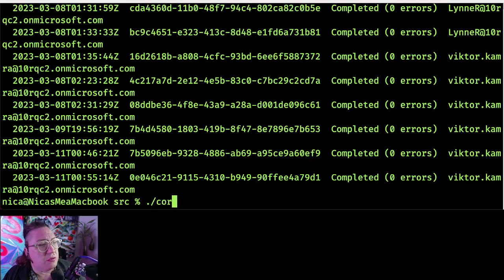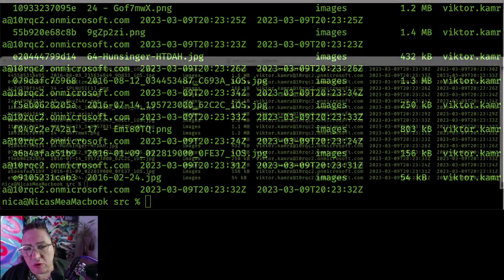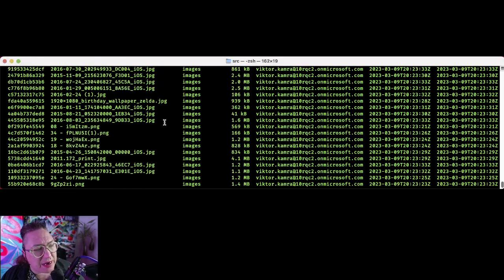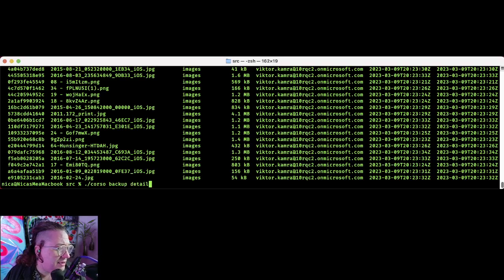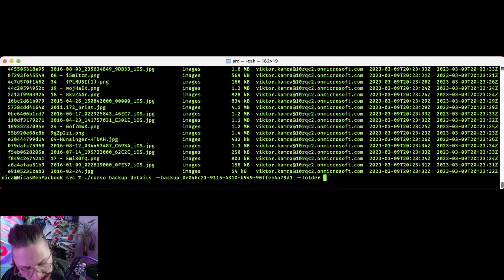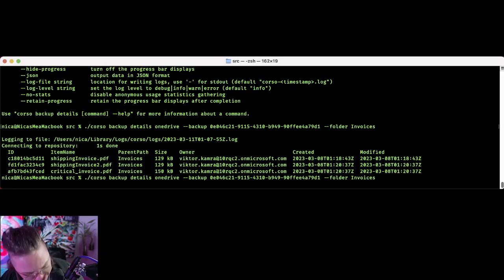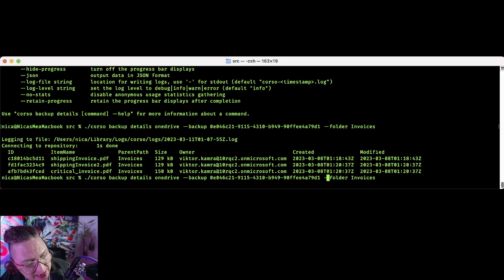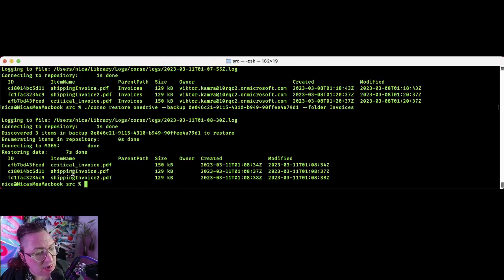Restoring Microsoft 365 OneDrive backups using Corso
This video shows how to restore Microsoft OneDrive data from a previous Corso backup.
Corso is the only free and open-source tool for backing up Microsoft 365 data. The CLI lets Microsoft 365 admins back up to any S3-compliant storage.

💡 Corso is a powerful, community-driven solution for protecting your Microsoft 365 data. Learn how to leverage its features to enhance your backup strategy and secure your critical information.

💡 Have questions or suggestions? Join the conversation in our community channels!